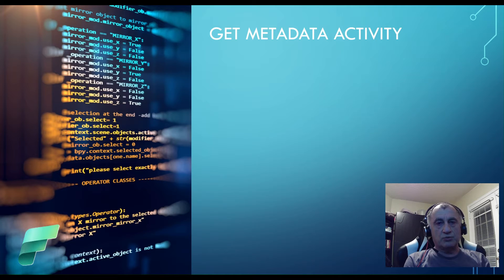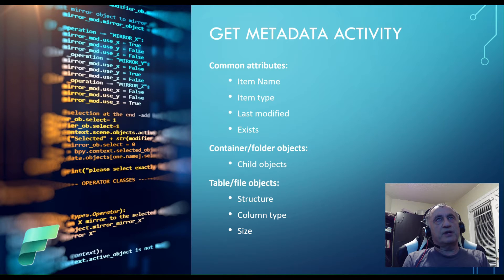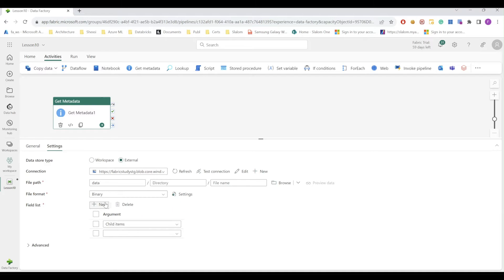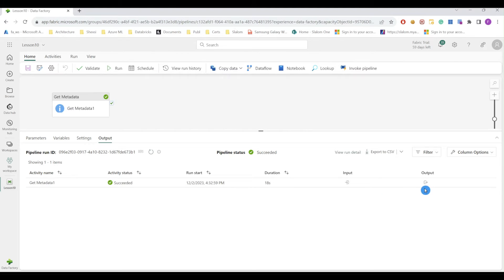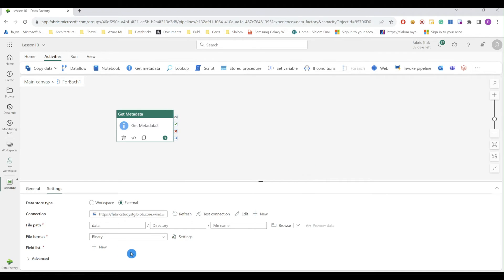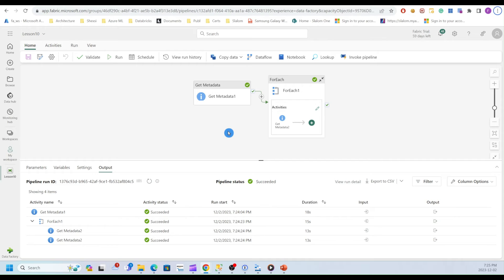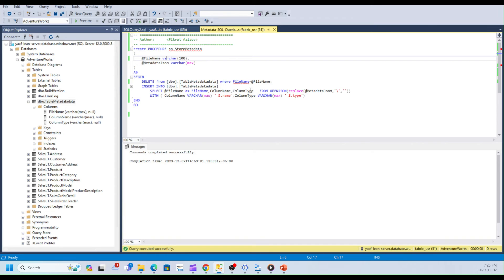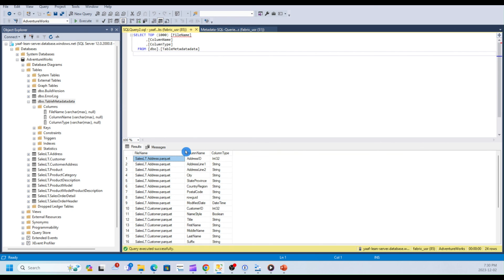1.10-Mastering Get Metadata activity in Microsoft Fabric Data Pipelines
In this tutorial, I explain how to add dynamic capabilities to Microsoft Fabric Data Integration pipelines by leveraging the Get Metadata activity. I explain the basic functionality of this activity and demonstrate how to use it in data integration pipelines to extract and store file structures from multiple storage files.
This video relies on the knowledge obtained in the earlier videos and therefore it's recommended to watch the content listed below: